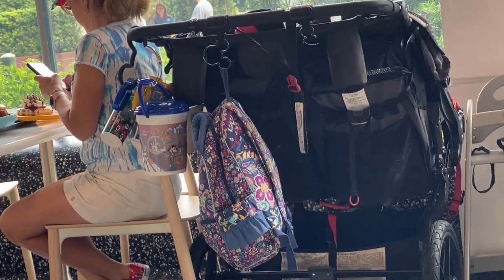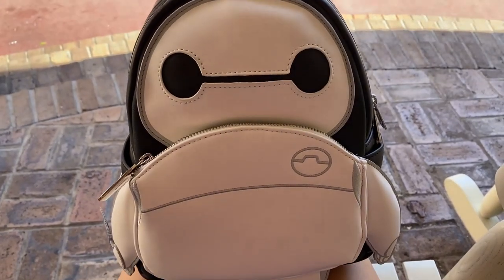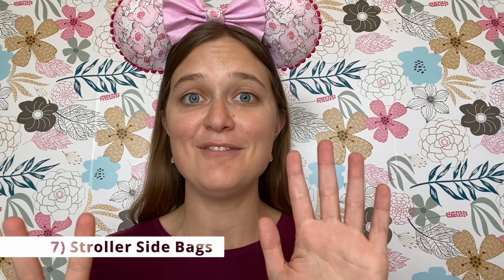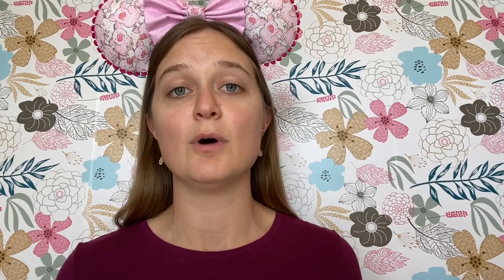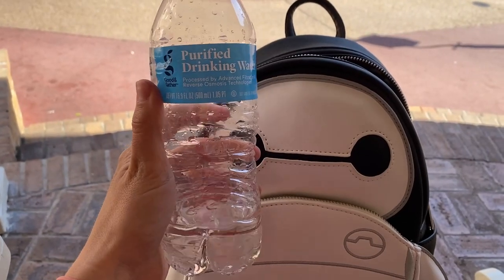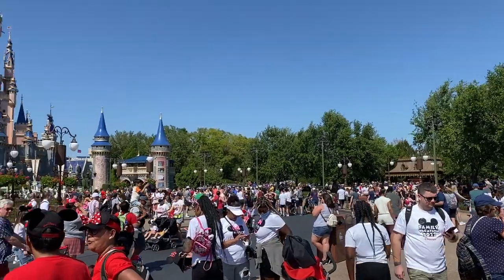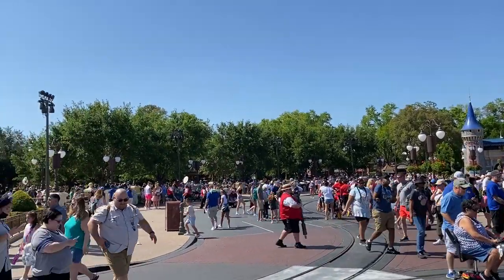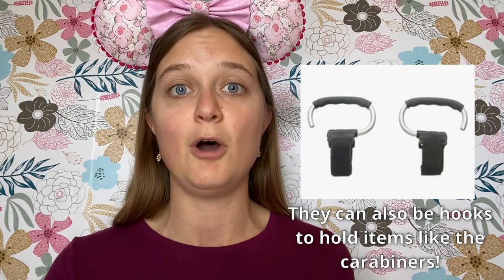Stroller Accessories You NEED When Going to Disney World!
Strollers are great to have when bringing your children to Disney World, but there are some stroller accessories that can really step up your stroller game when in the parks!

While I have never personally used a stroller at Disney World, every time I visit the parks I see families that use these accessories and seem to benefit throughout their day at the parks. There are also families I see that may not have used some of these accessories and may have benefitted from using them. I want to help prepare you so you can be like the first family!

Here are some essential items you may want to consider having when bringing a stroller to Disney World!

Video Contents:
0:00 Stroller Accessories to Use at Disney World
0:38 - Stroller Fan
1:08 - Stroller Cover
2:02 - Stroller Lock
3:12 - Air Tag Or Tracking Device
Tile:
4:08 - Mickey Mouse Carabiner
4:58 - Stroller Straps
5:51 - Stroller Side Bags
Regular side bag:
6:41 - Stroller Organizer
Mickey organizer:
7:41 - Stroller Handles
8:23 - Stroller Board
9:03 - Next Steps

What stroller accessories do you like to use at Disney World?

Gear I use to create videos:
Mickey Ring Light:
Computer Monitor:
Blue Yeti Nano Microphone:
IPhone 11 Pro:
Phone Tripod:

Megan